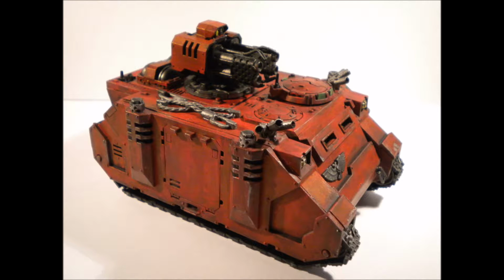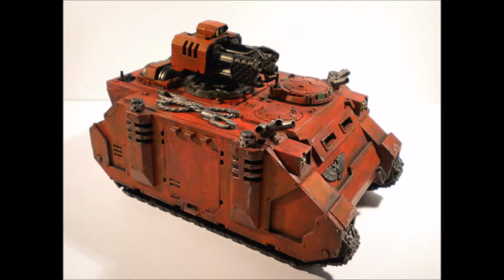BLOOD ANGELS - Razorback Tactics - 7th Edition 2017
In this video I talk about the Razorback and its use as a mechanized transport or a mobile weapons platform.